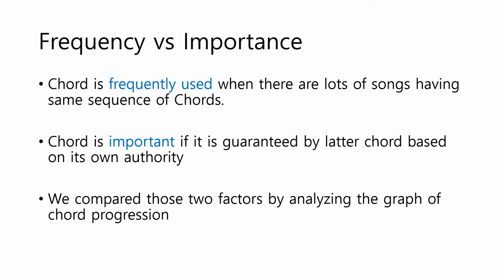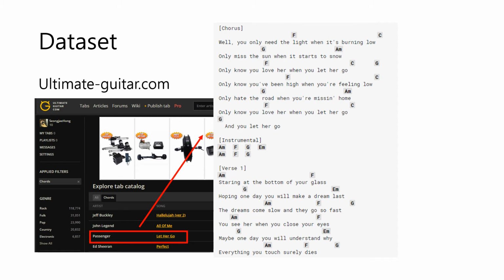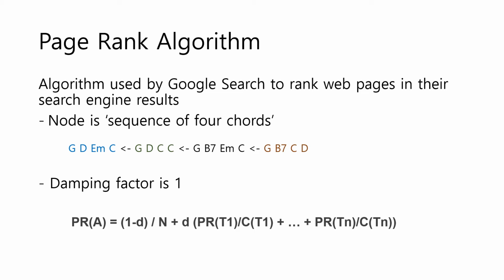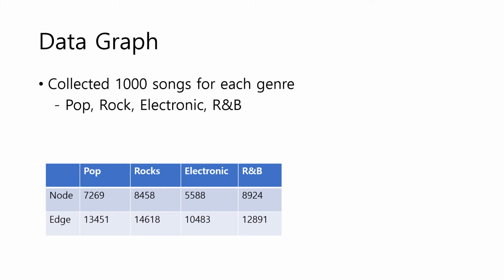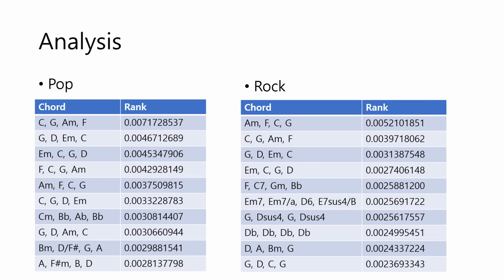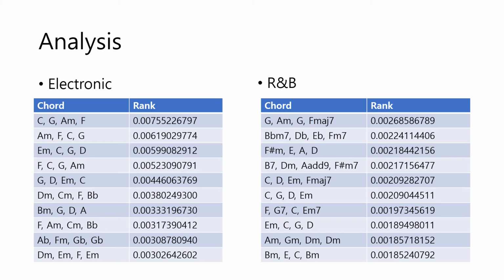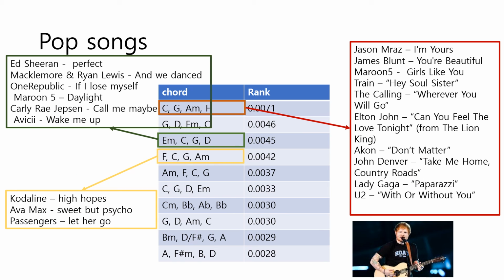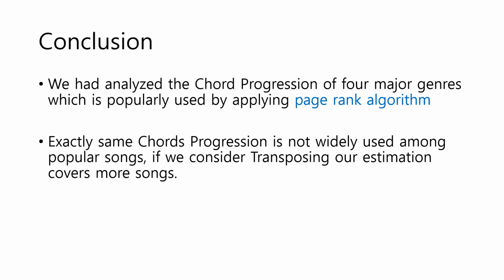Analysis of Chord Progression based on PageRank Algorithm